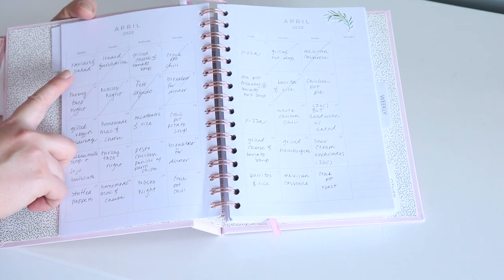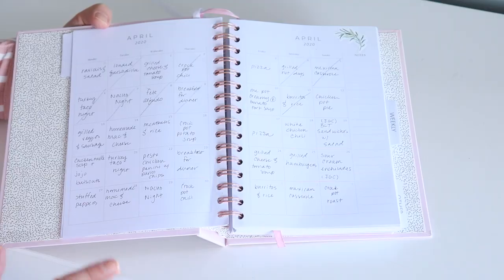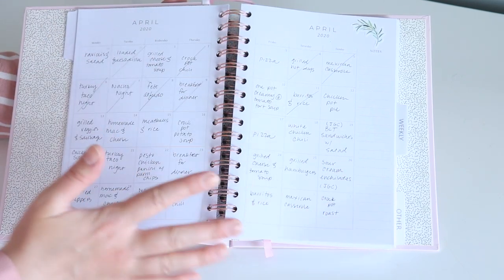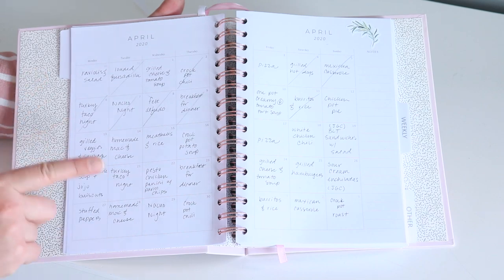3 SIMPLE MEAL PLANNING STRATEGIES YOU'LL LOVE! MINIMALIST FAMILY LIFE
3 SIMPLE MEAL PLANNING STRATEGIES YOU'LL LOVE! MINIMALIST FAMILY LIFE

MY FAVORITE HOUSEHOLD ITEMS:

Magnetic Menu Board
Fabric Cleaner
Robot Vacuum Mop MORE!
Rosehip Seed Oil
Electric Kettle
Reusable Lunch Bags
Lunchbox Sandwich Kit
Metal Dining Room Chairs

What is your master bedroom paint color?
We mixed a couple of shades until we got the color we wanted. ;)

Are you still homeschooling?
Not anymore. I LOVE homeschooling and hope to homeschool my children again one day. The timing for learning at home just isn't right now. :)

UTAH

***Sometimes companies send me products to consider; however, I will ALWAYS give you my own, honest opinions. I will NEVER accept money in exchange for a positive review.

-Mother Teresa